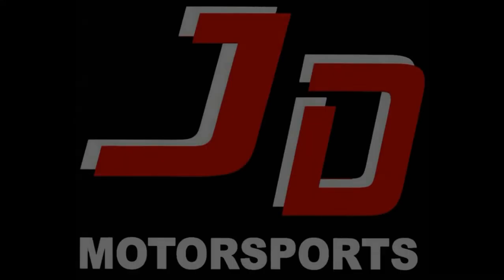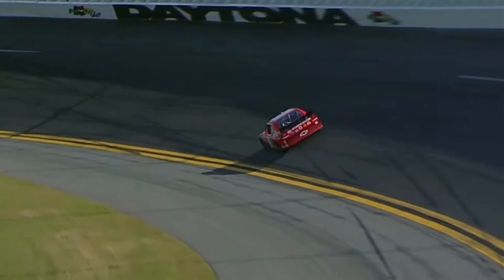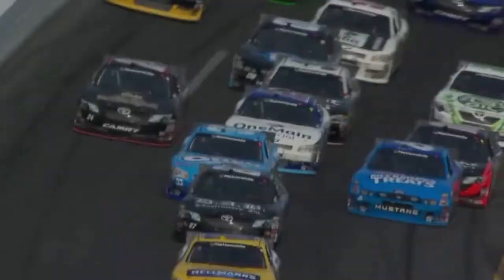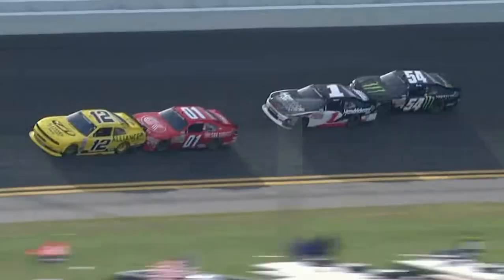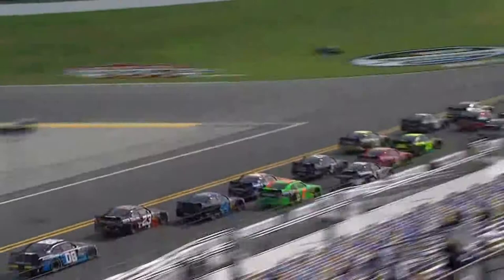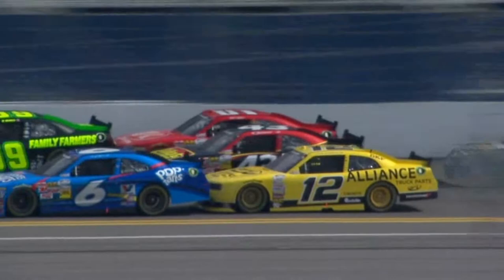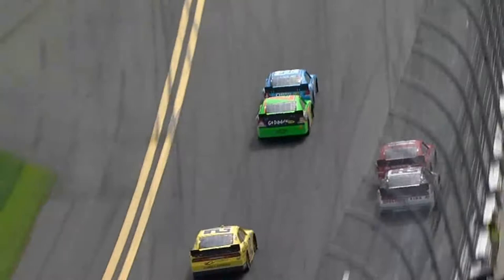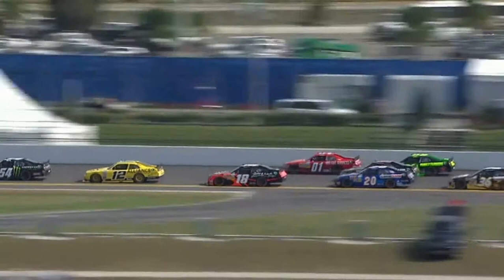Mike Wallace and JD Motorsports are the best value in sports marketing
Video and commentary with Mike Wallace in the 01 of JD Motorsports in the NASCAR Nationwide racing series, running around Daytona International Speedway